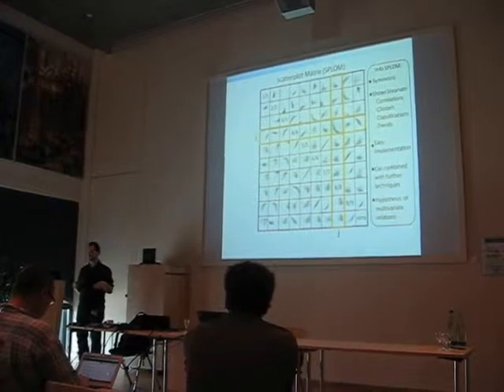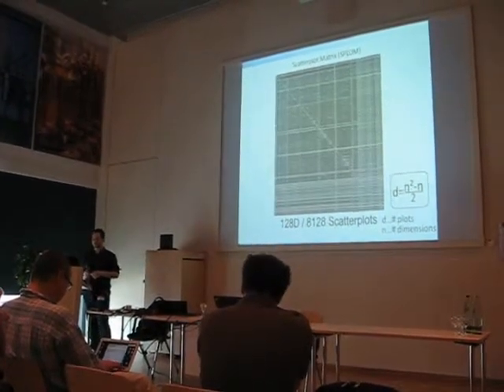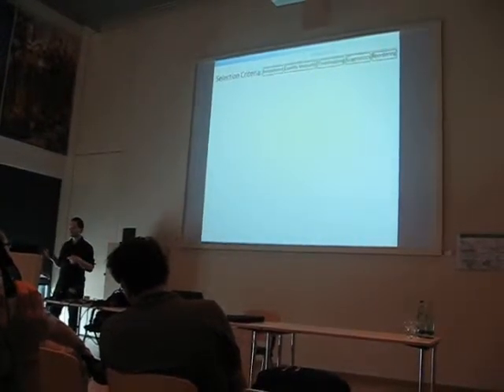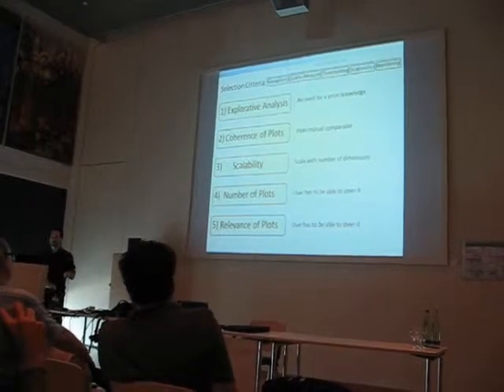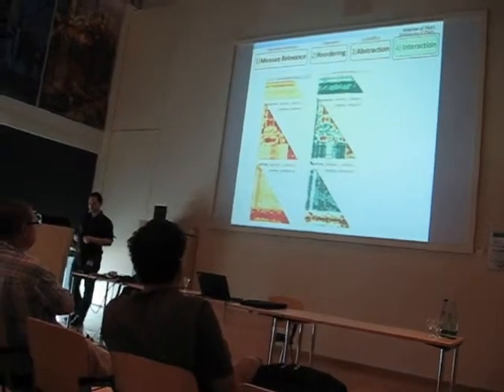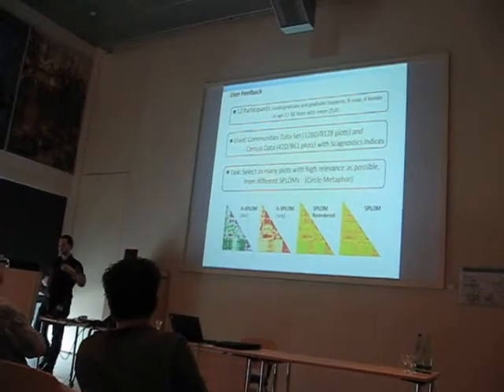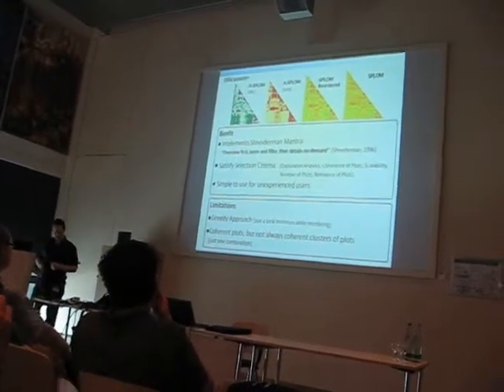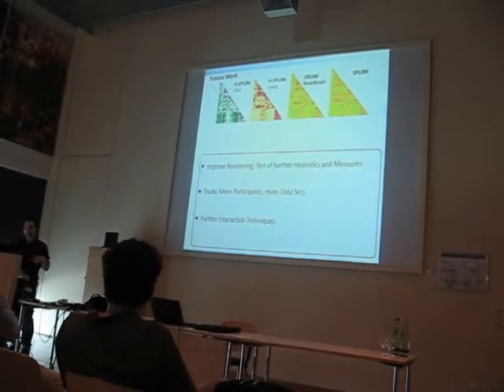Talk Leipzig, Germany 2013: Selecting Coherent and Relevant Plots in Large Scatterplot Matrices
This talk was given in Leipzig, Germany in 2013 at EuroVis Conference 2013. It is the related talk w.r.t. my Computer Graphic Forum publication 'Selecting Coherent and Relevant Plots in Large Scatterplot Matrices'.